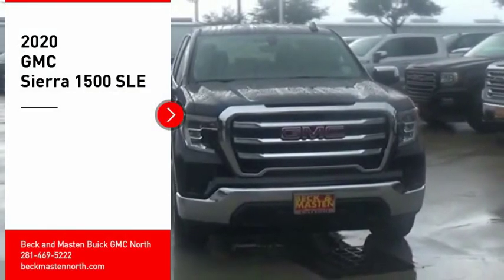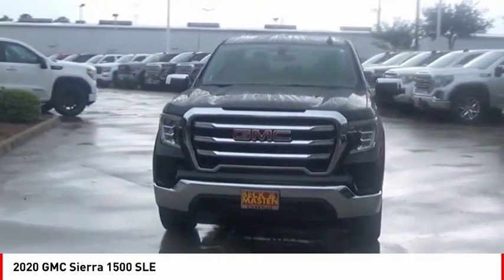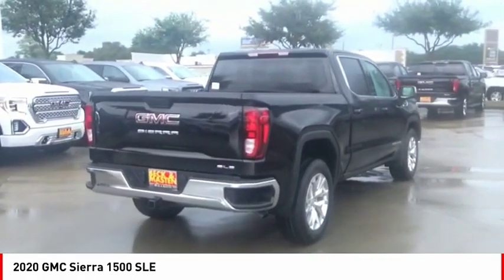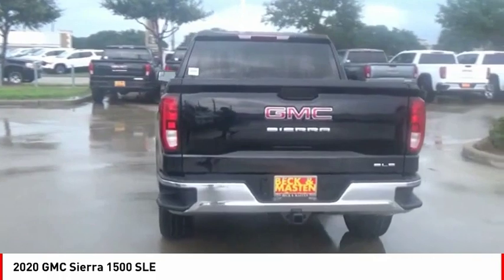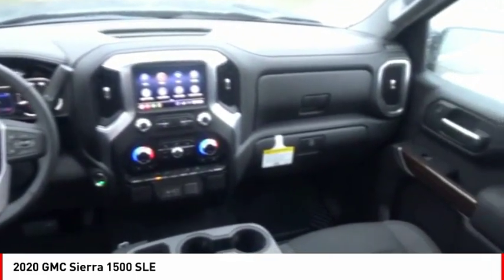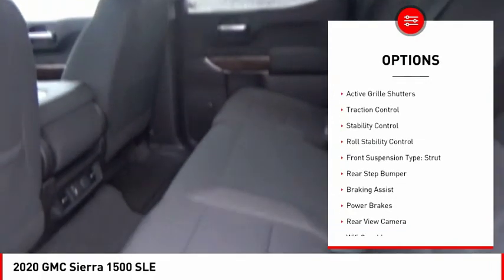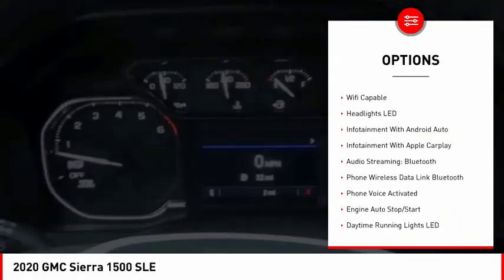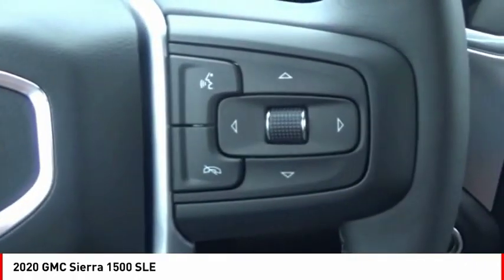2020 GMC Sierra 1500 Houston TX G126620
2020 GMC Sierra 1500 SLE

This 2020 GMC Sierra 1500 SLE features a backup camera, Bluetooth, braking assist, hill start assist, stability control, traction control, anti-lock brakes, dual airbags, side air bag system, and digital display and may just be the car you've been waiting for.  It comes with a 8 Cylinder engine.  We've got it for $42,718.  Don't skimp on safety. Rest easy with a 4 out of 5 star crash test rating.  The exterior is a timeless onyx black.  Call or visit to talk with one of our vehicle specialists today!